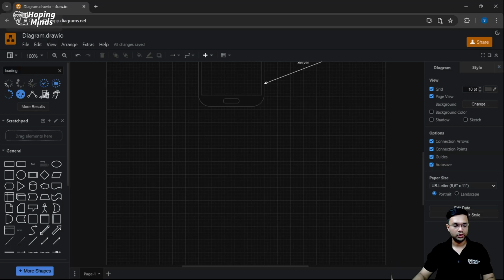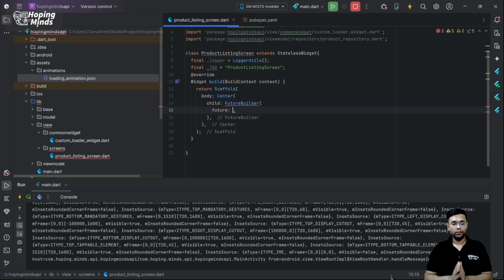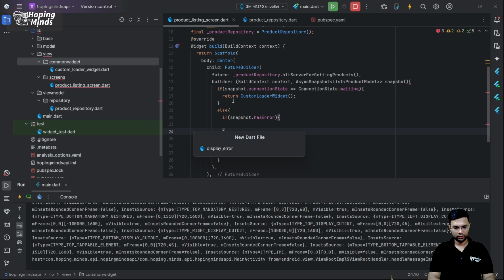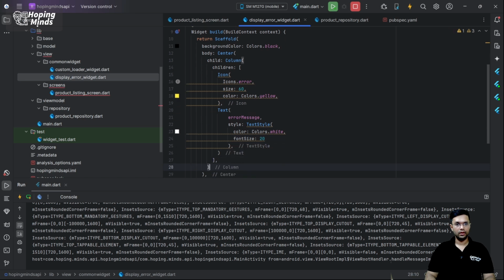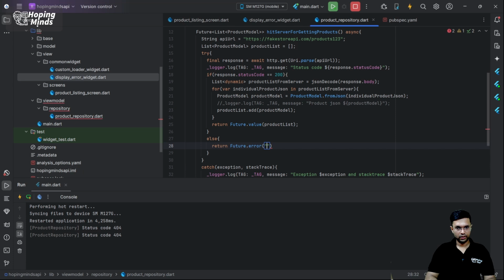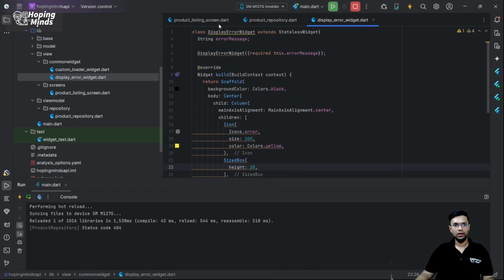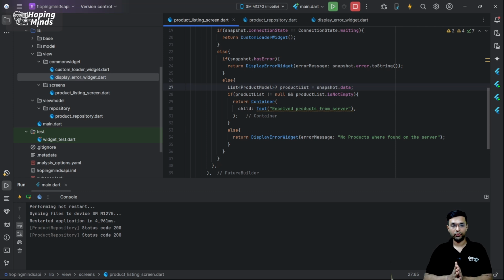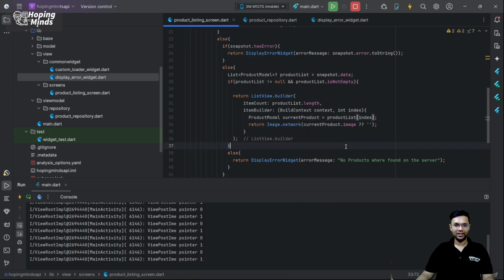8.6 Error handling in web services